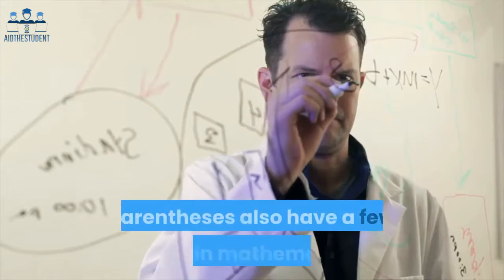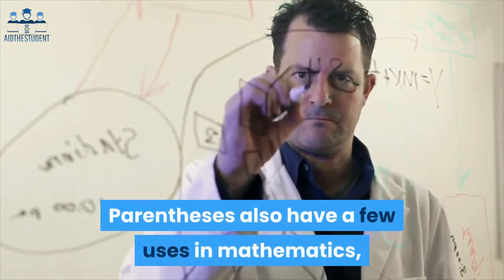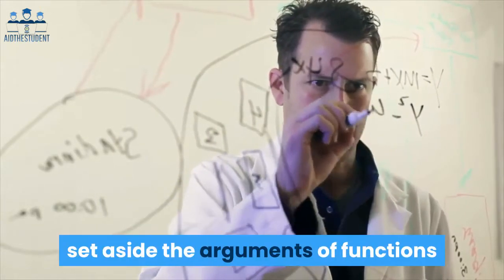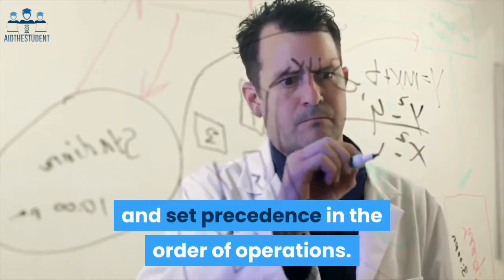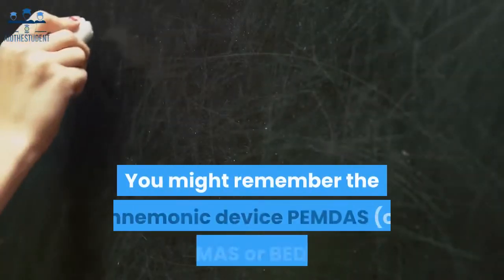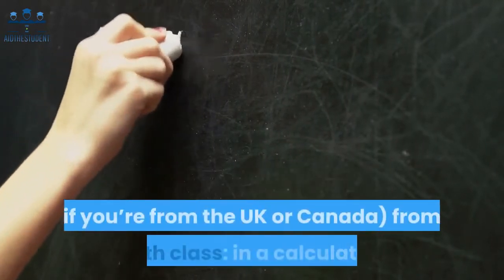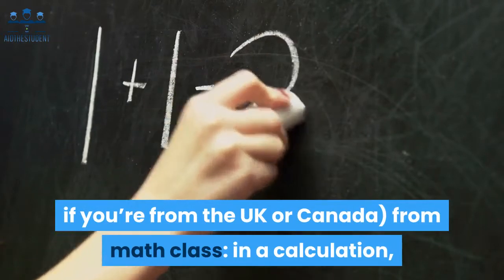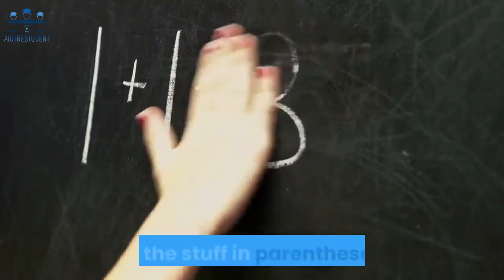What’s the Difference Between ( ), [ ], { } and less than or greater than?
00:00 Intro

Have you got a Mystery Question you'd like us to answer?

-- LINKS –
📕 Download our FREE Ebooks and Guides! 📕

► If you need help growing your business check out my Service